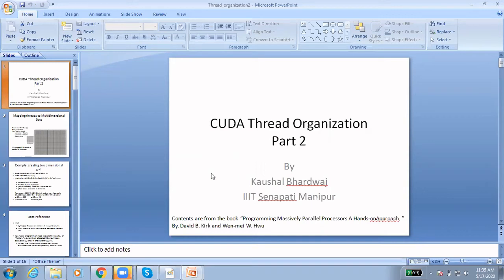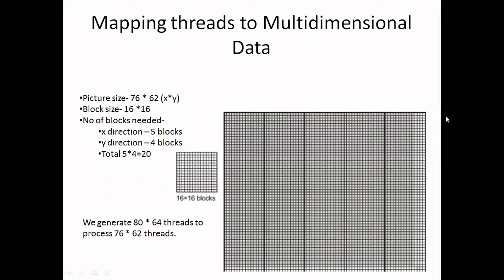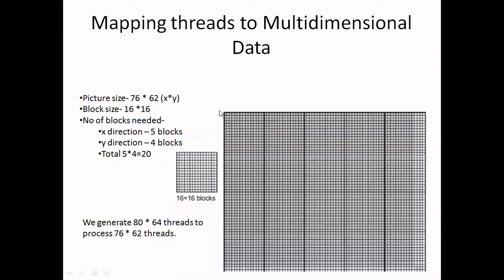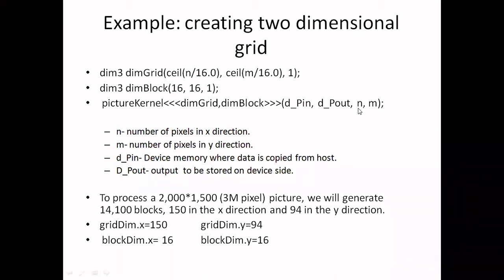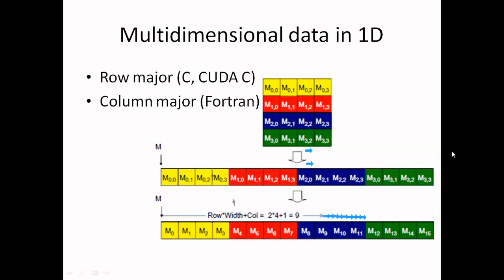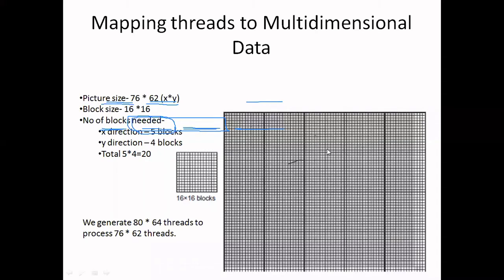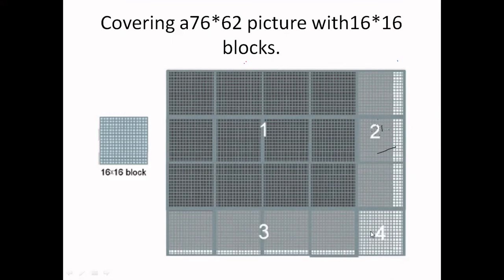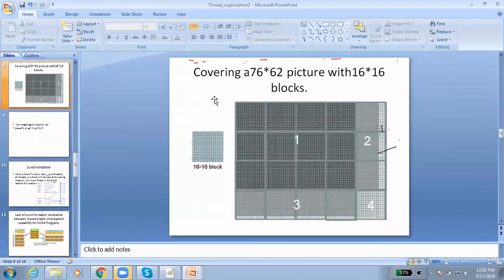Mapping CUDA threads to multidimensional data.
How are the cuda threads mapped to multidimensional data. How can we create kernel function to launch one thread per pixel of image.